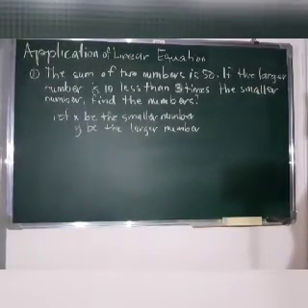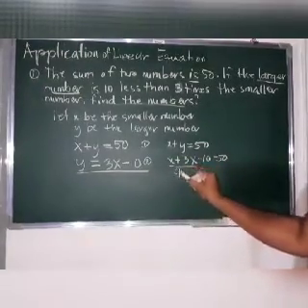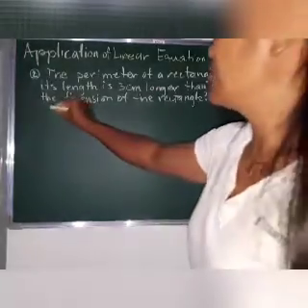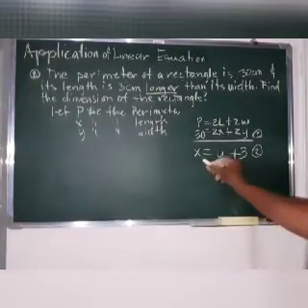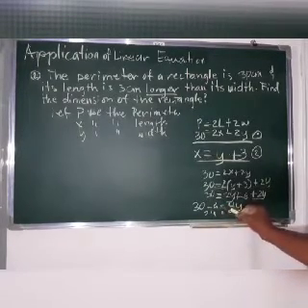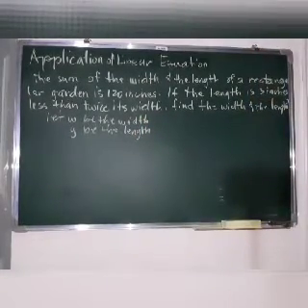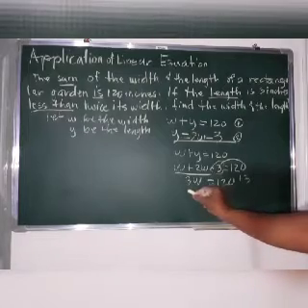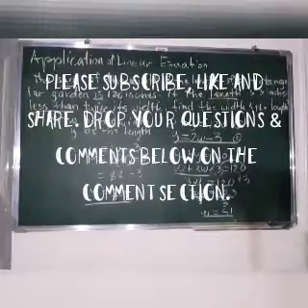Application of Linear Equation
To solve system of Linear Equation involving substitution is difficult if you're not familiar in translating the English Phrases into equations and do not understand the problem.
Here are some steps in solving linear equation word problem easily.
1. Read and understand the problem carefully.
2. Determine what is asked.
3. Represent the unknown.
4. Translate the word/s or phrases into an equation based on the problem.
5. Solve the equation.
6. Write your final answer or conclusion.